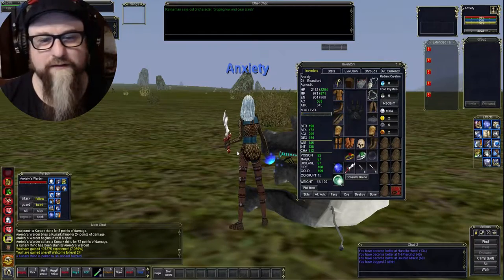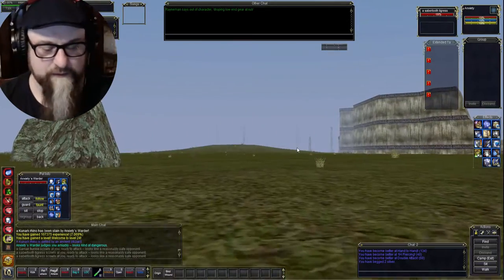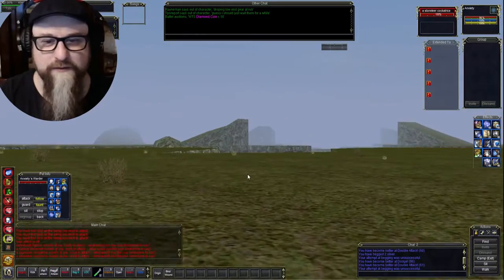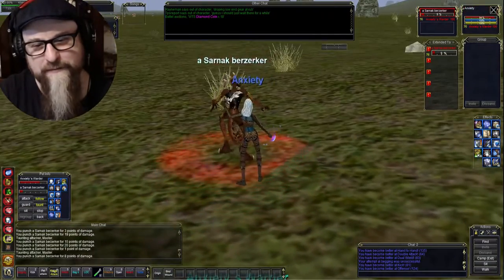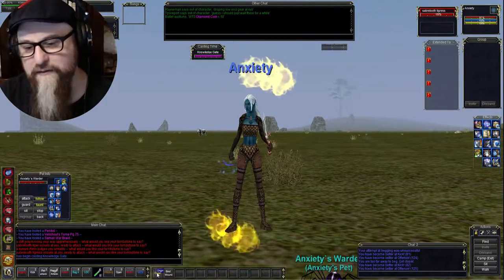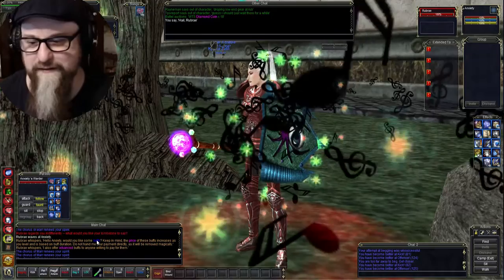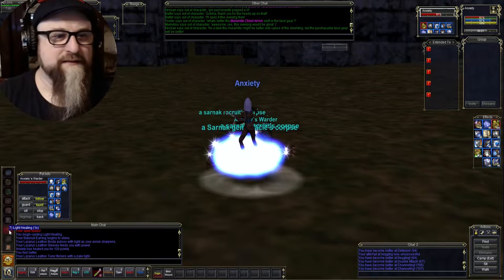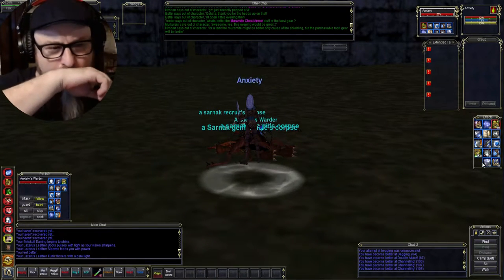Everquest, Project Lazarus server revisited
After my first video on the Project Lazarus server I had some comments about my install possibly being bad. I decided to try a fresh install and it seems better than it was.